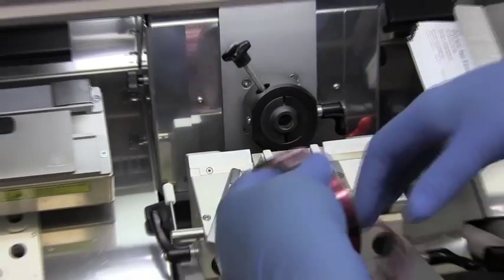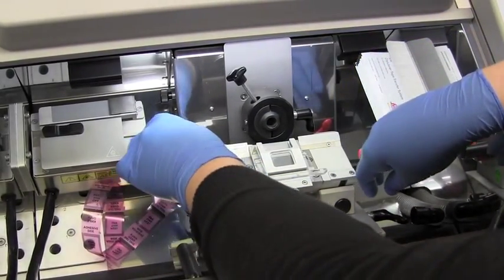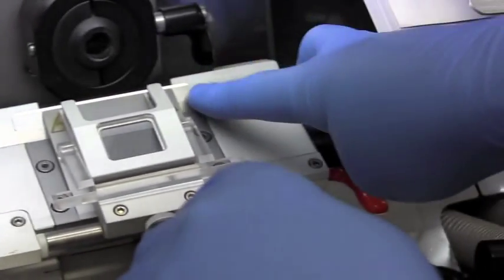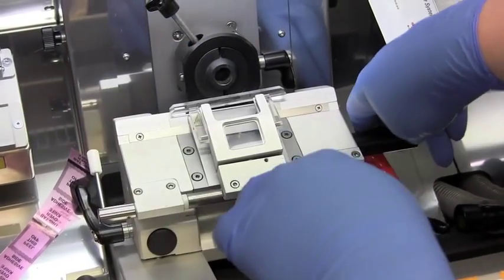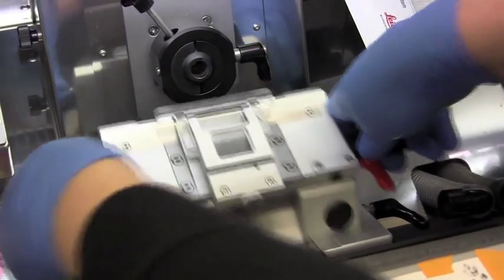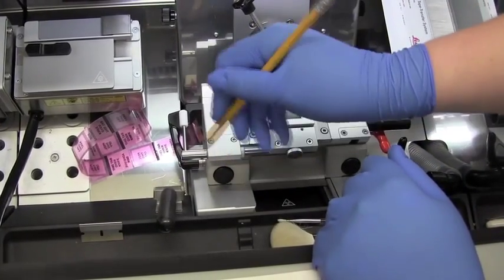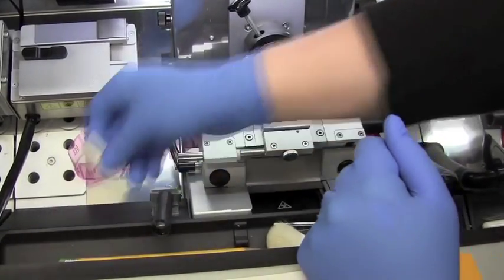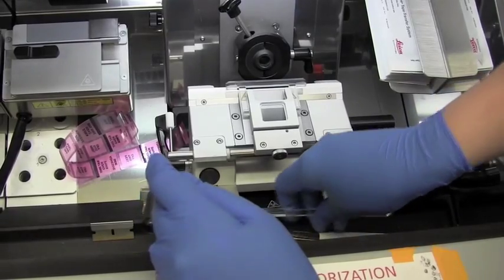Cryosectioning 2) Machine Preparation